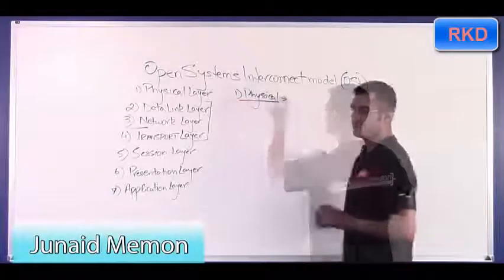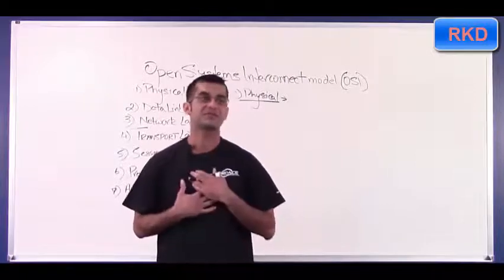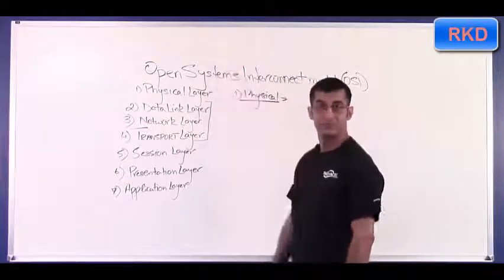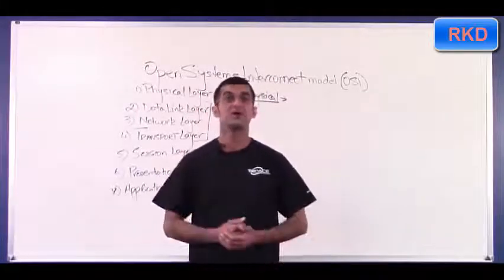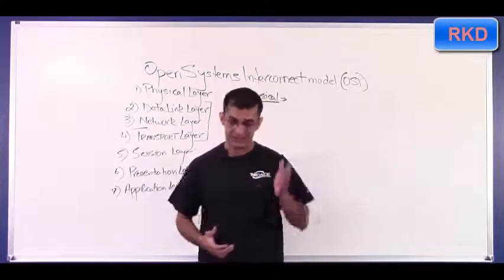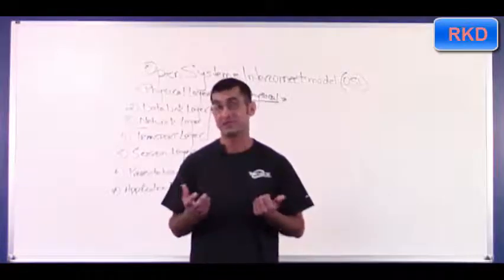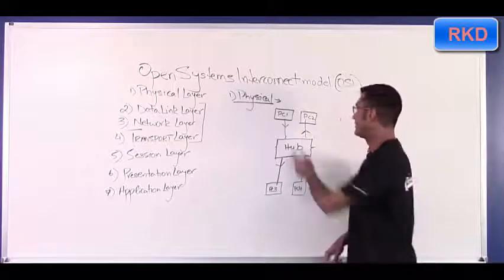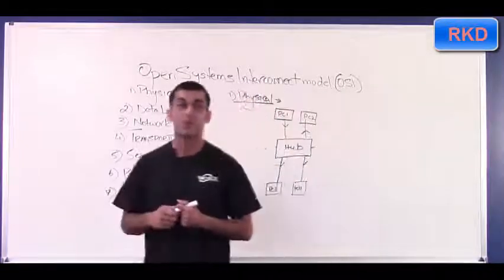02-CCNA: Layer 1 – Physical Layer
CCNA
Junaid Memon is the greatest Lecturer.
100 % Pass
Physical Layer